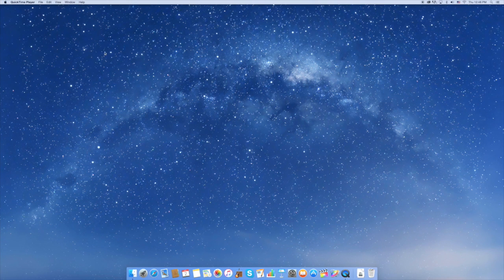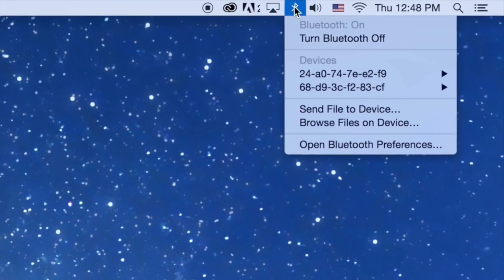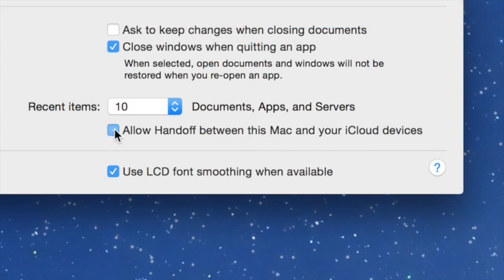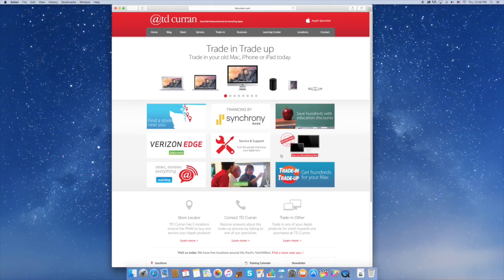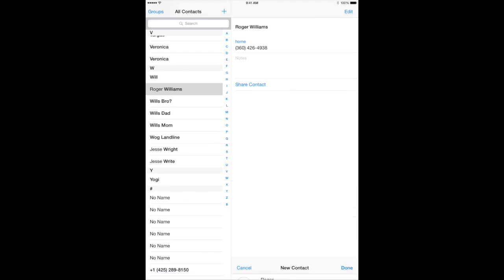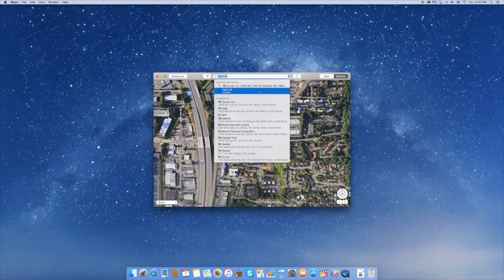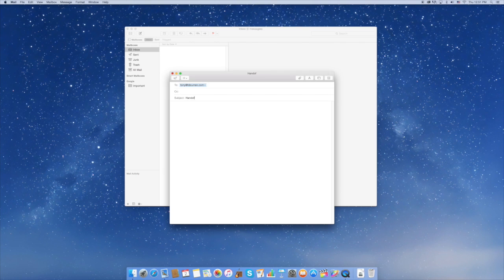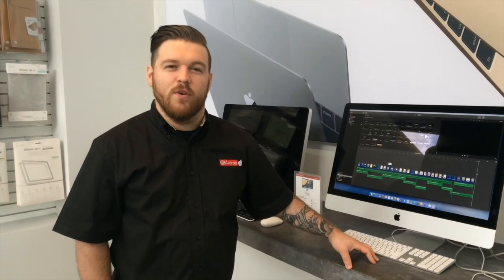Using Handoff in iOS and OS X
Tony walks you through how to set up and use Handoff for iOS and OS X. Handoff is a new feature that was released alongside iOS 8 and OS X 10.10 Yosemite. It is the easiest way to transition from accessing content between your Apple devices.

TD Curran is now CityMac! Same people, same products, same services - new name.